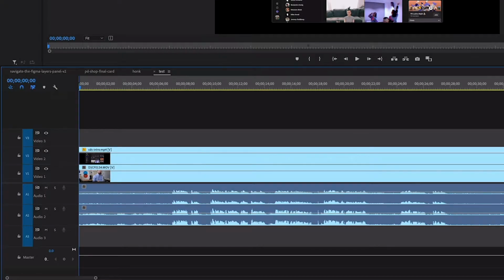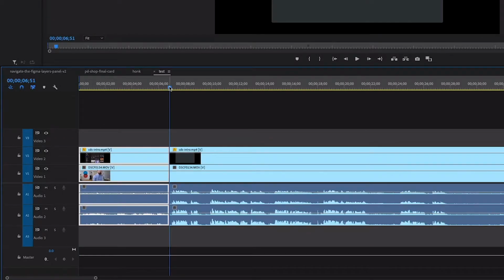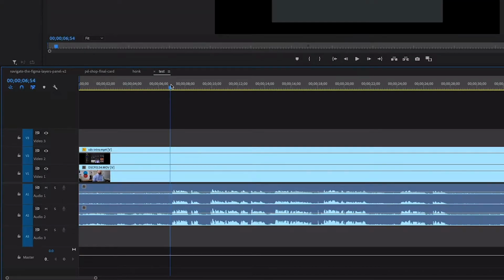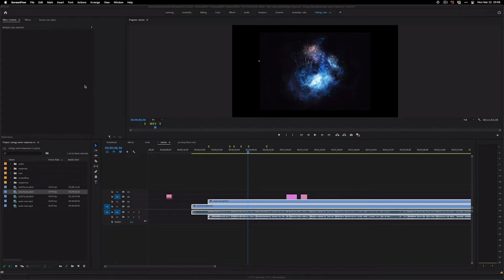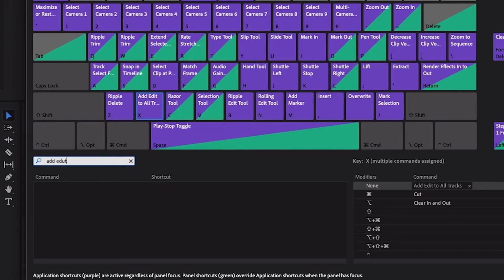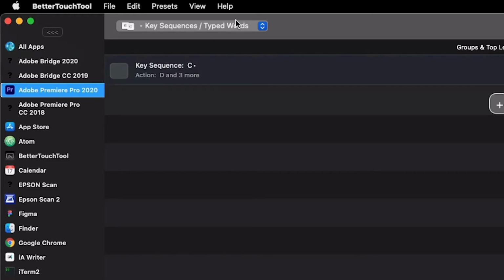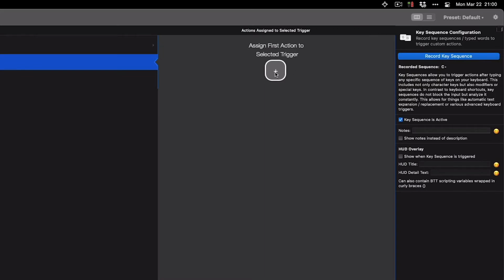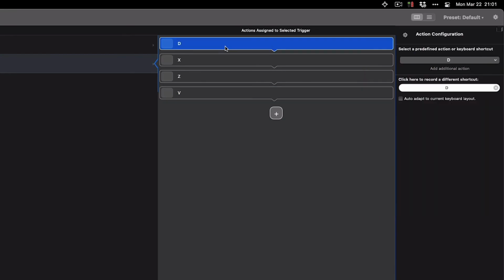How I edit faster in Adobe Premiere. [no background music]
Anyone who has set a cursor inside Adobe Premier knows that it has the potential to be incredibly cumbersome — especially when editing. In this video, I'll show you how to implement a simple keyboard shortcut that will help speed up your work within the app. This shortcut was my initial workthrough for quickly executing the ripple delete function.

HOWEVER, as a savvy viewer pointed out, there is an easier shortcut using the Q and W keys (I actually recommend using their version). The shortcut shown in this video still works extremely well, and it could also potentially be used for another workflow.

Would you like a tutorial on how to set up the Q and W shortcut?